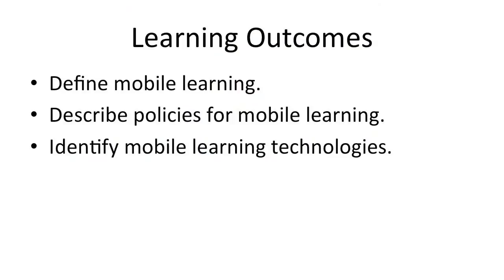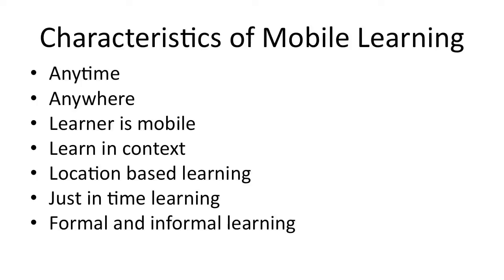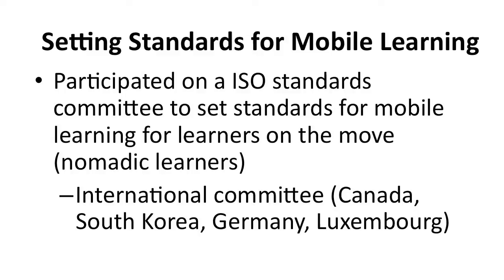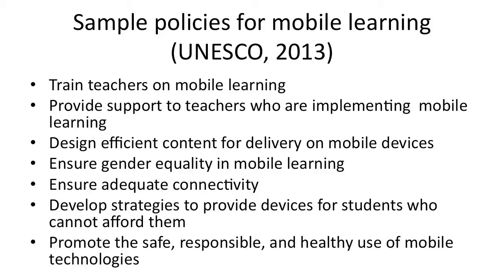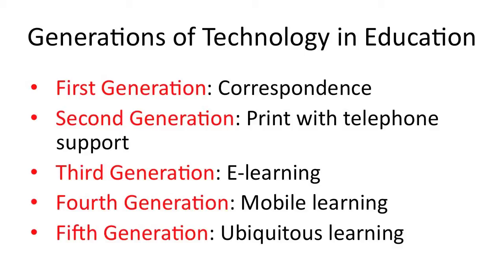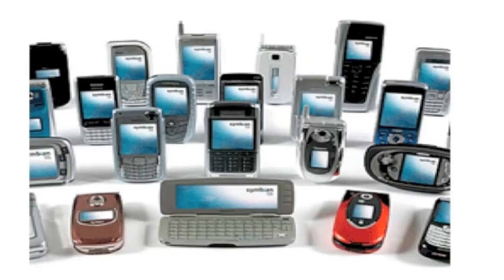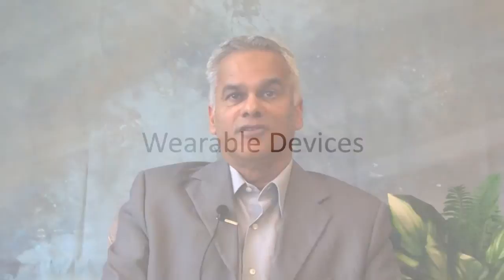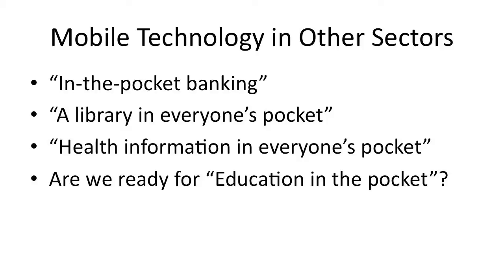What is mobile learning, mobile policies and technologies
Presented by Mohamed Ally, Professor, Athabasca Universityfor the MOOC on Mobiles for Development

CC-BY-SA 3.0